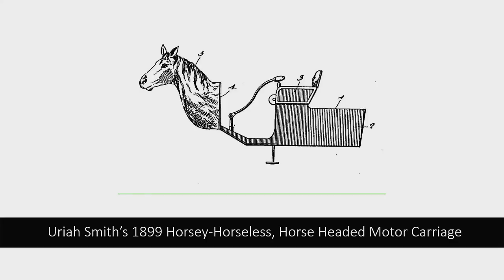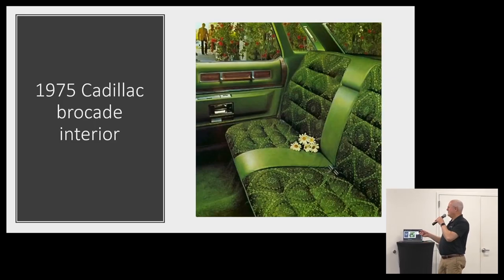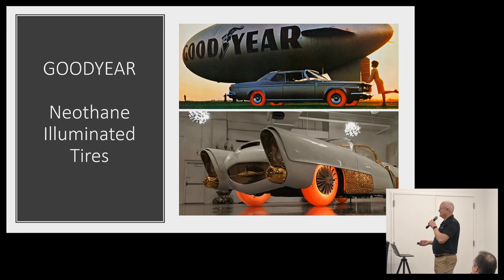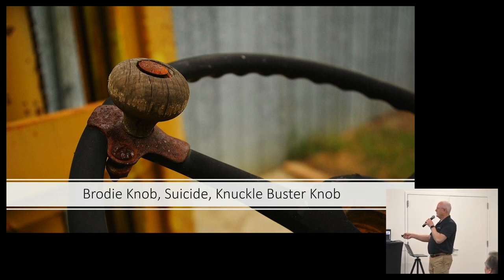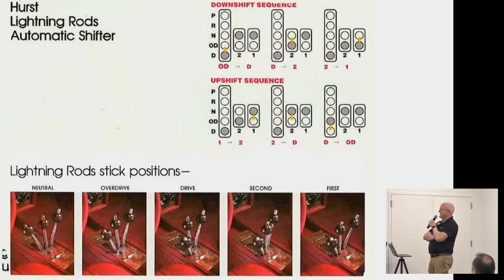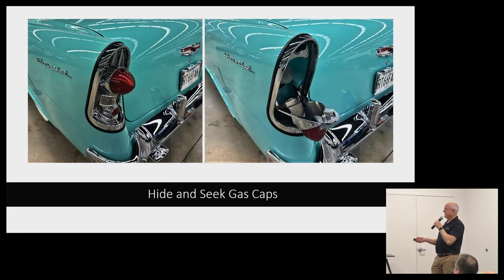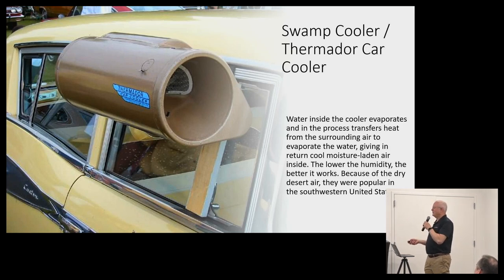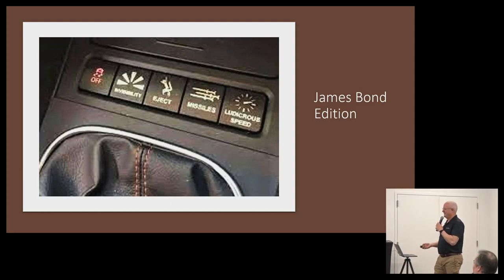Quirky Automotive Innovations Tread Talk | Presented by Doug Meloan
A car with a mini bar? How about a car that steers with wrist controls or a steering wheel that dispenses cigarettes! You won’t want to miss this presentation by our Curator, Doug Meloan, as he delves into some truly fascinating and sometimes quirky automotive innovations of the past.